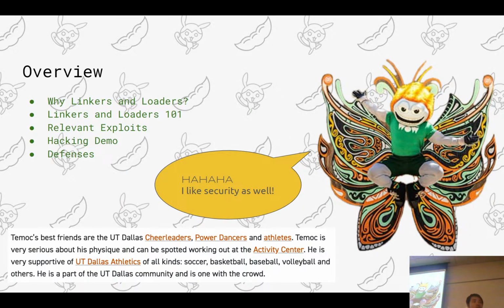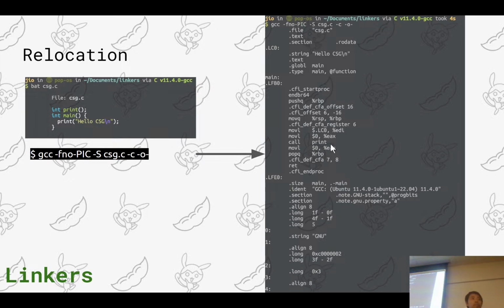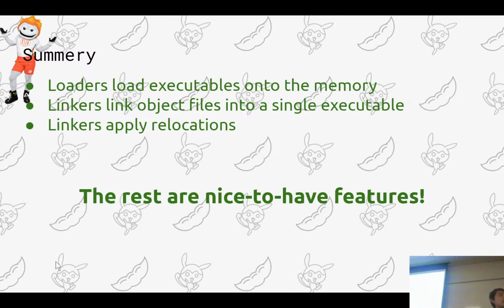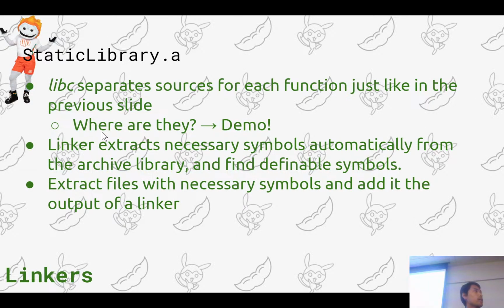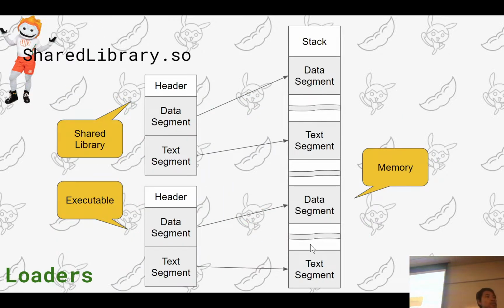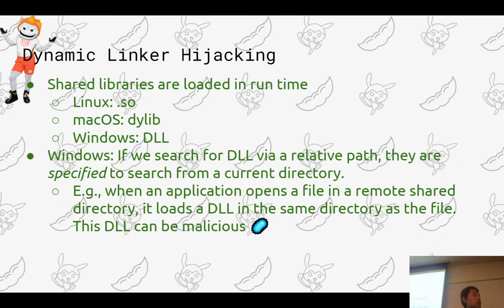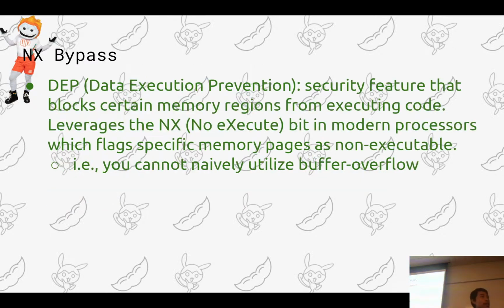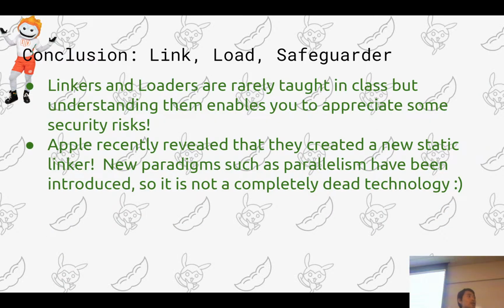Link, Load, 'n 'Sploiter!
Learn about vulnerabilities in the linker/loader and how they have been mitigated.